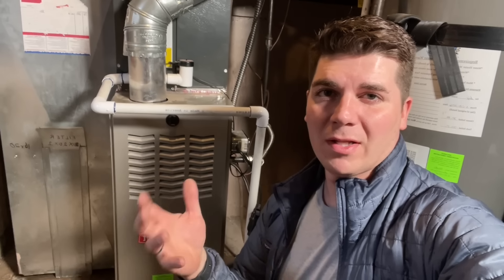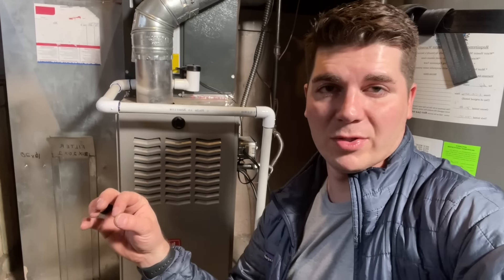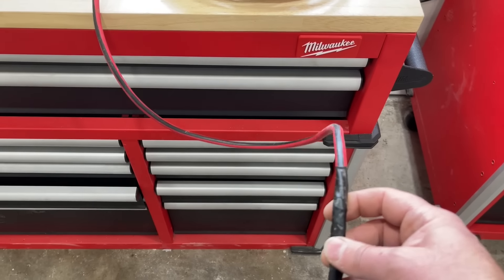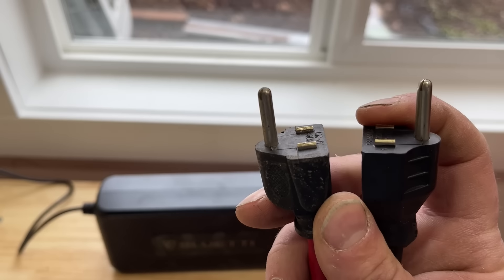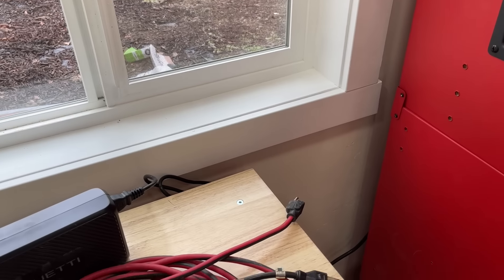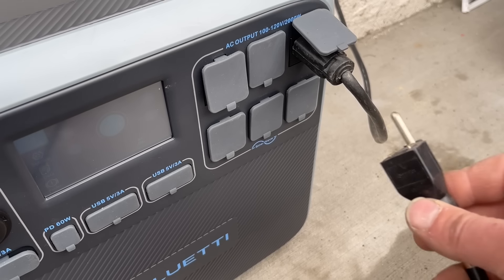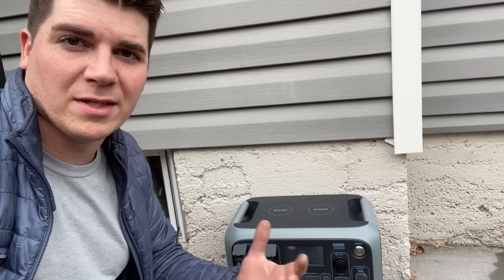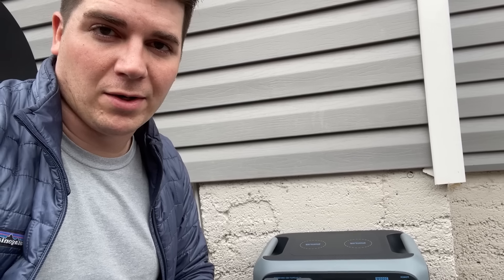Power Station Or Generator Wont Power Your Furnace? Try This!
Three prong extension cord $13.00
Three prong pigtail $4.00

Howdy folks! I hope this video helps you resolve the issue of the furnace not working with your power station or generator. Cheers, Dave